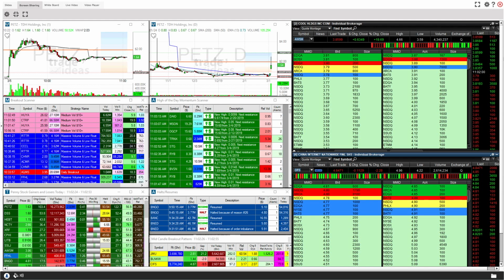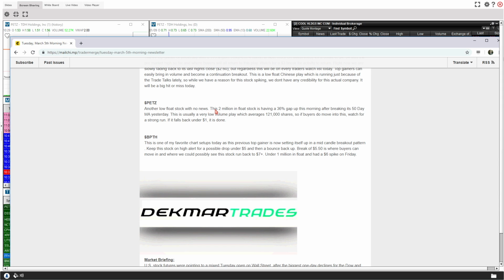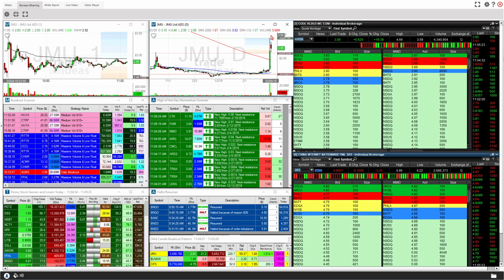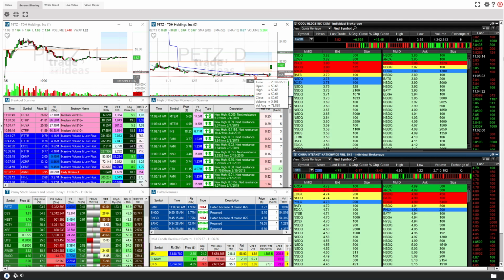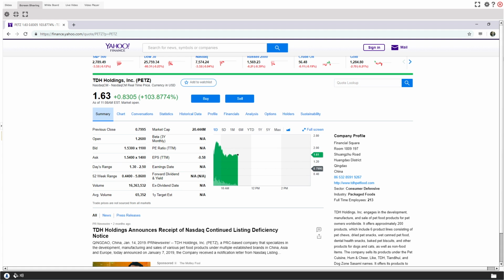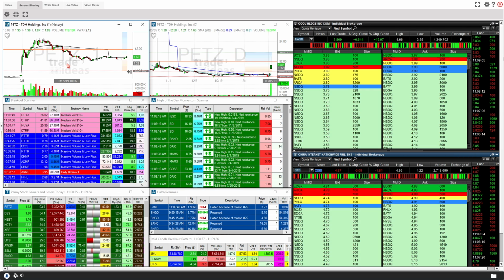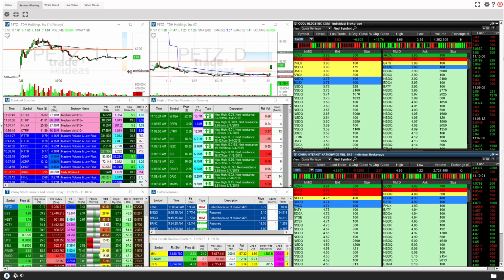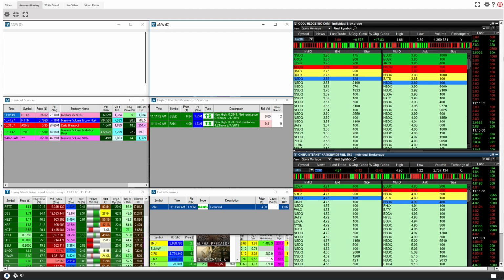March 5th $164 Profit Recap!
The doors are closing! Get in while it's still avail.